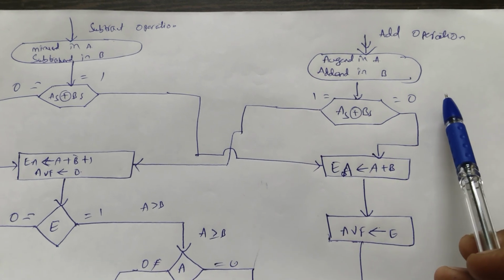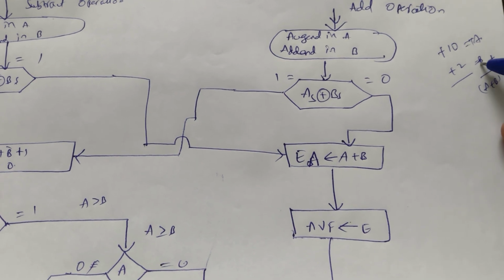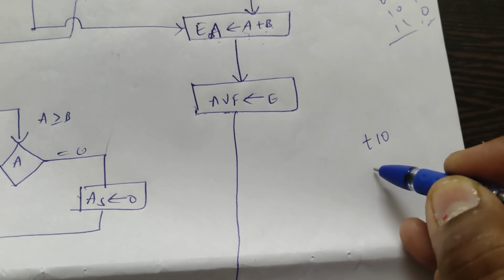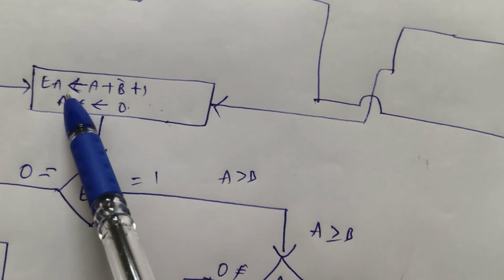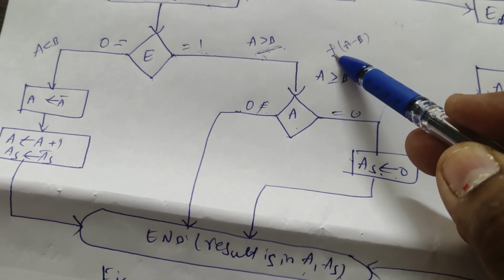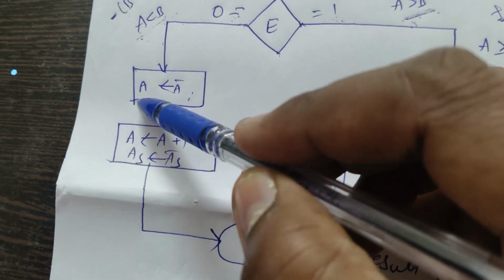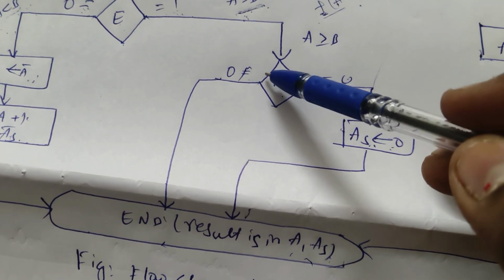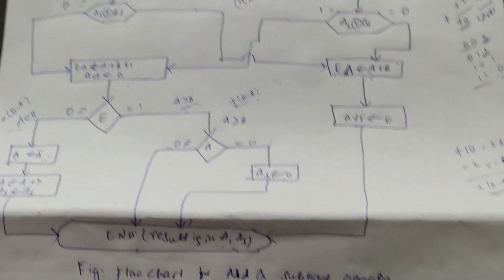Addition subtraction Algorithm for Signed magnitude Data || COA